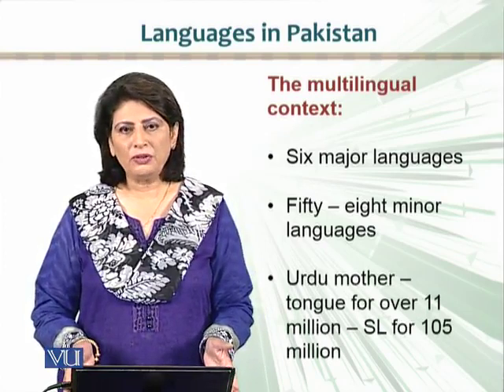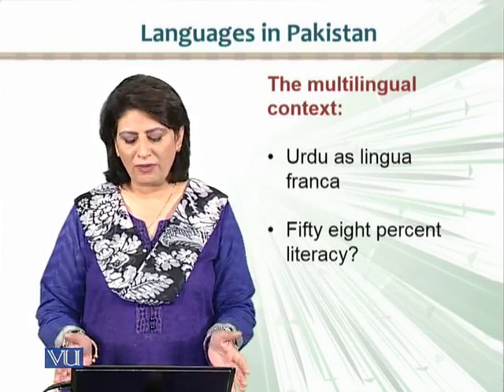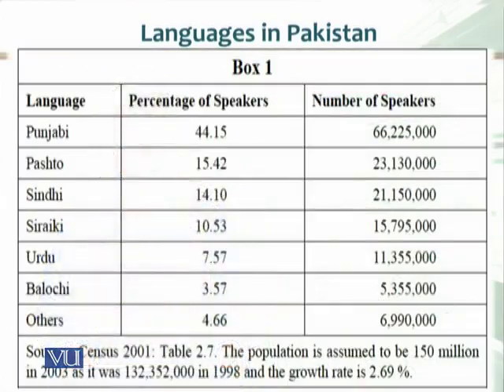ENG512_Topic237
ENG512 – Bilingualism